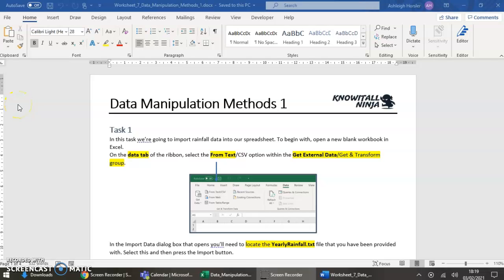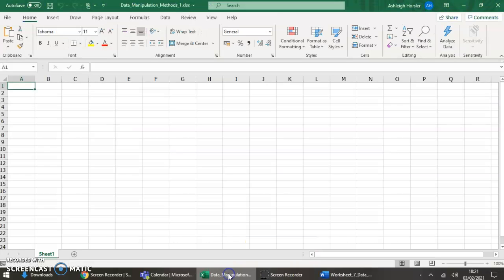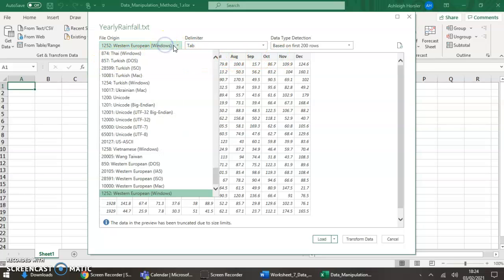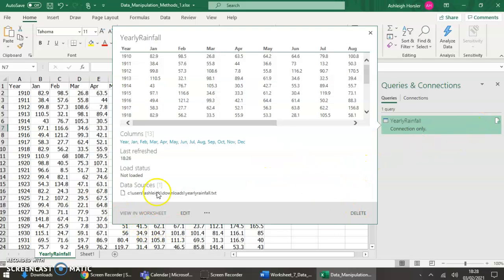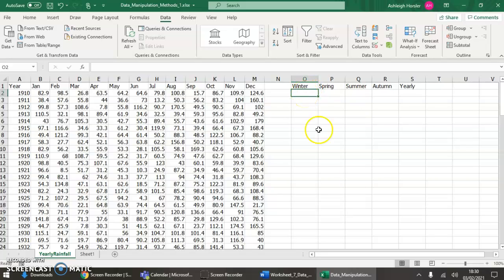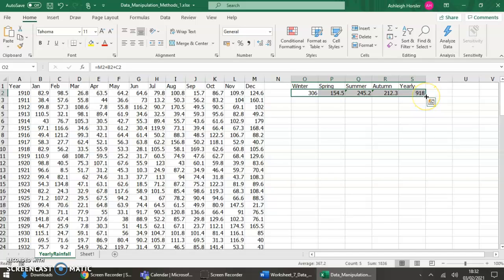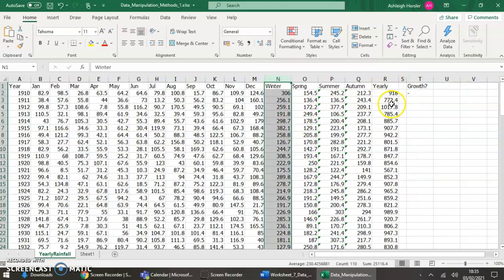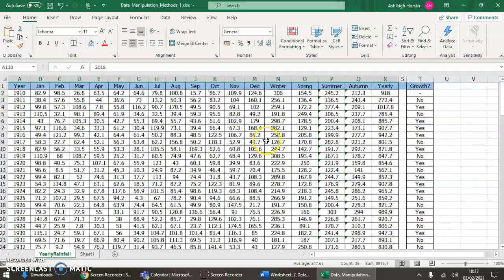Excel - Data Manipulation 1